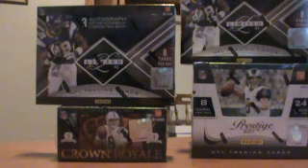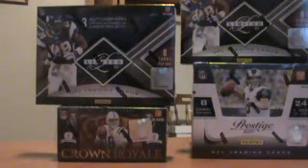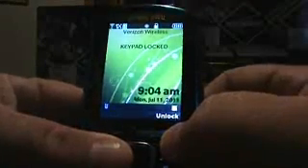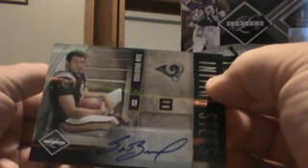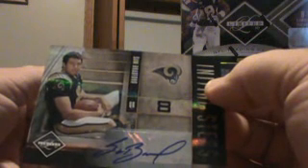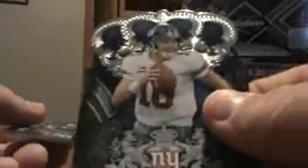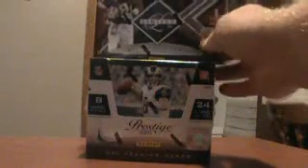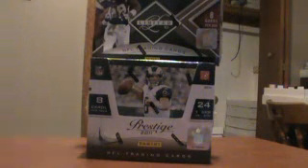2010 Limited and Crown Royale 2 Box Team Break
2010 Limited and 2010 Crown Royale 2 Box Team Break on July 11th, 2011